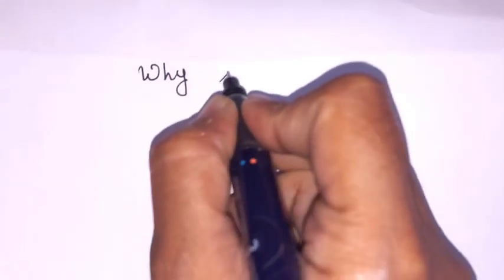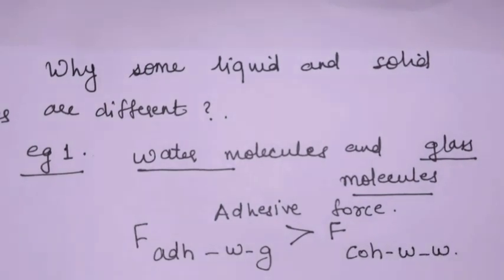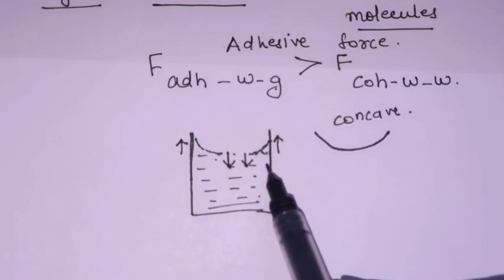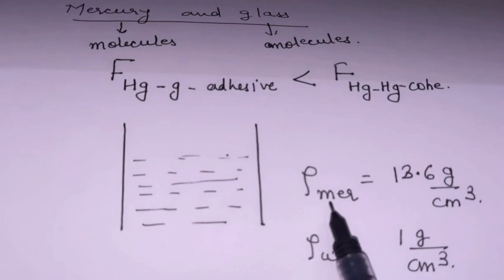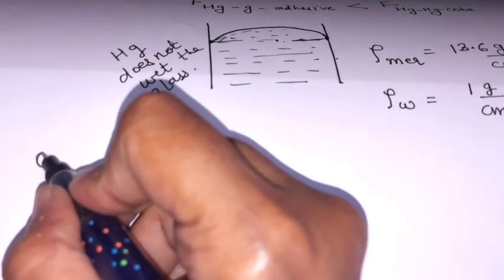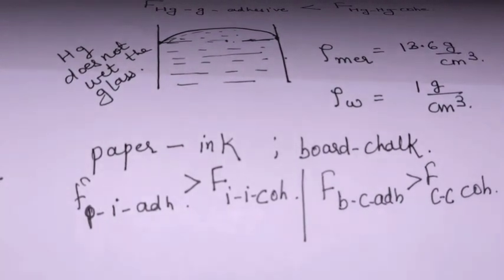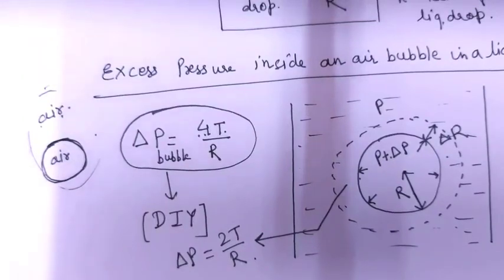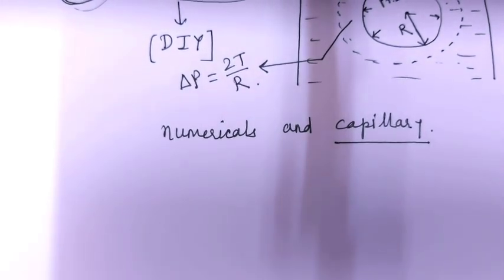MPF - 15 - SHAPES OF LIQUID SURFACES AND EXCESS PRESSURE